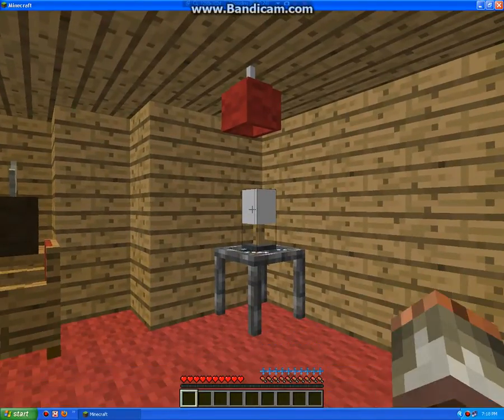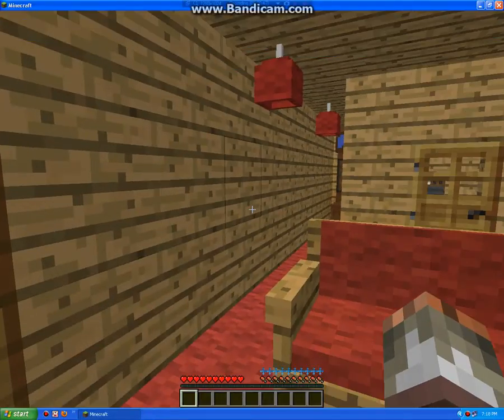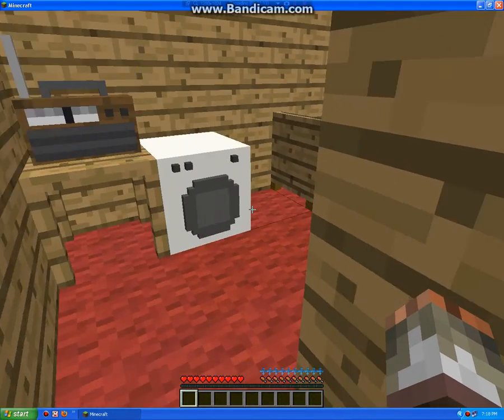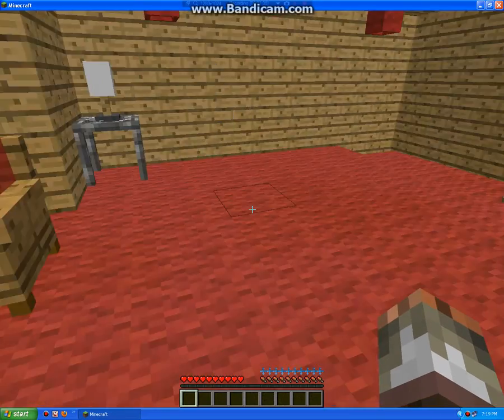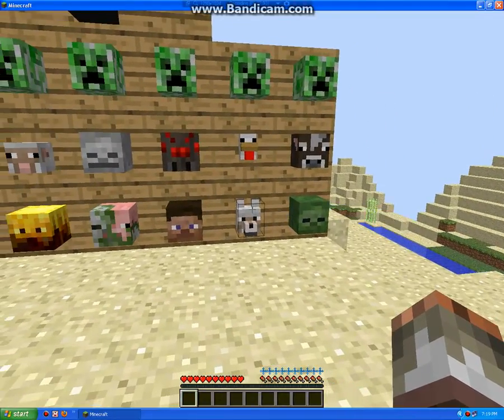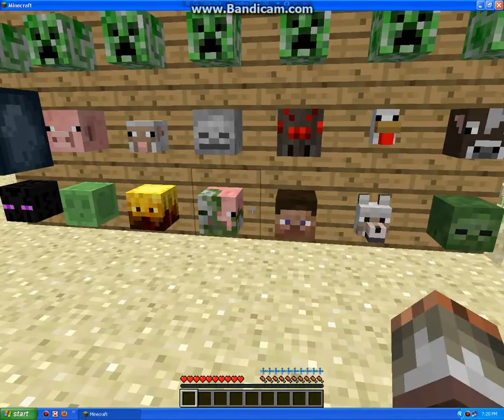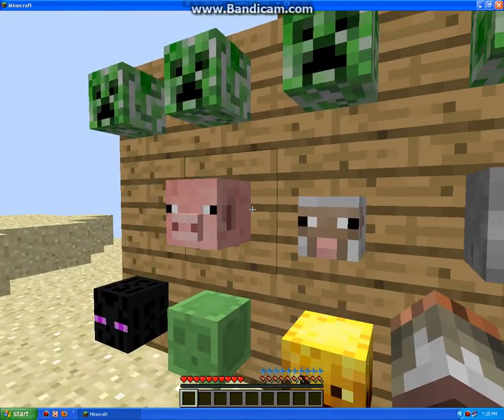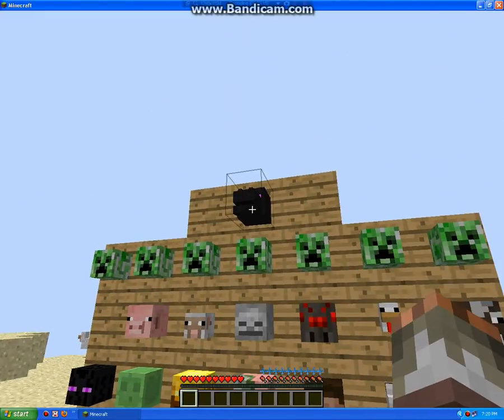jammys furniture mod part 2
here is part 2 of my mod review so sorry for bad quality if you have it